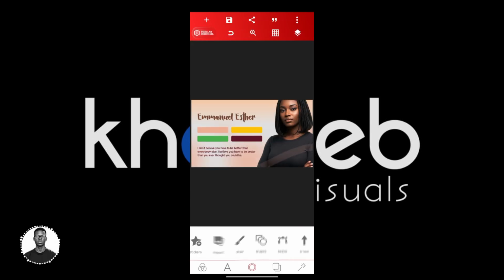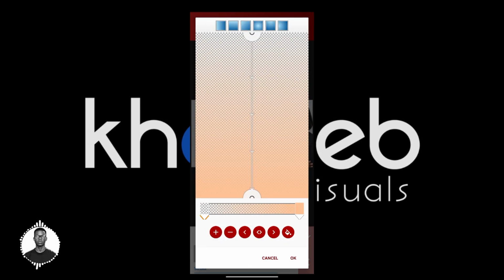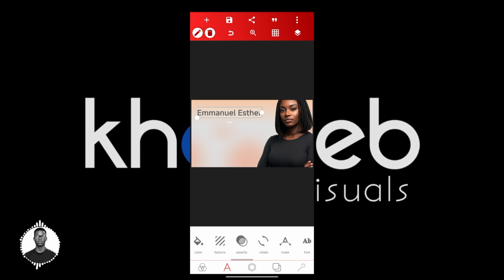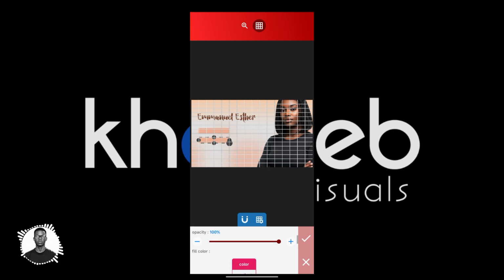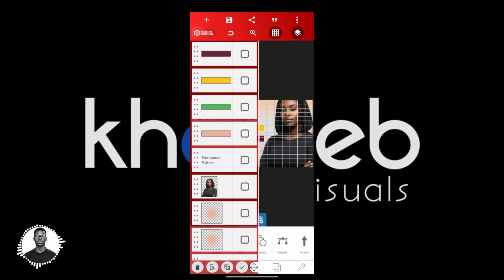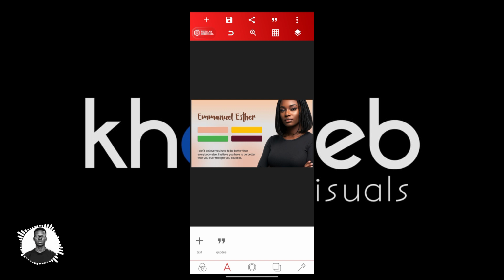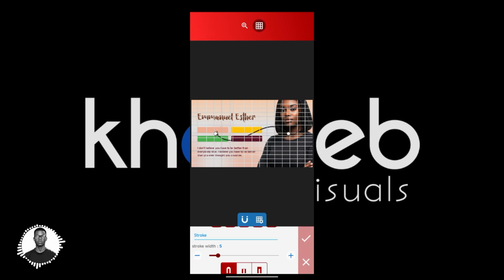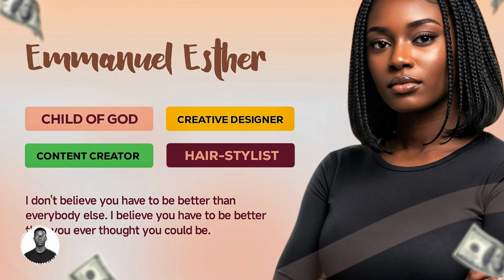Creating a FACEBOOK COVER PHOTO with PIXEL LAB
Here is a step to step guide on how I was able to achieve this amazing Facebook cover photo